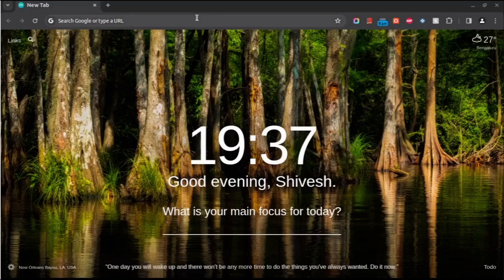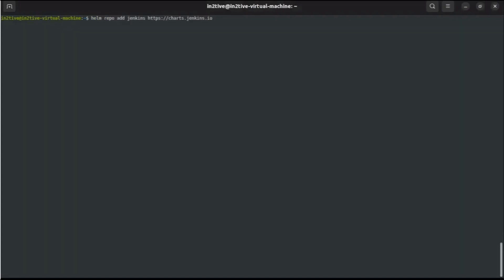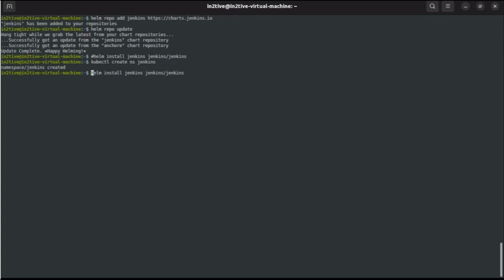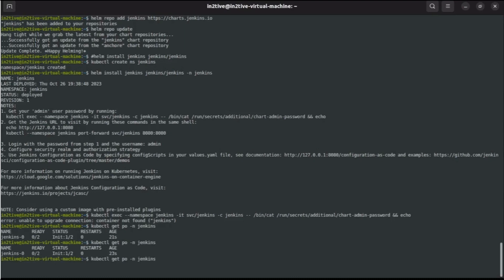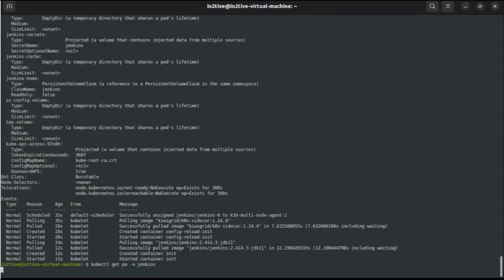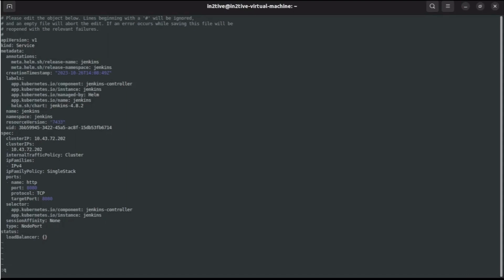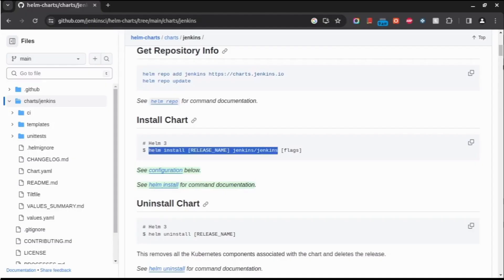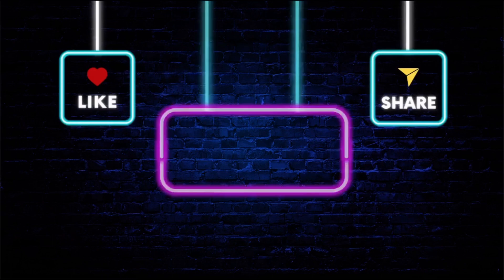Install jenkins in 3 minutes on kubernetes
In this video, I'll quickly show you how to install jenkins on a kubernetes cluster using it's helm chart.